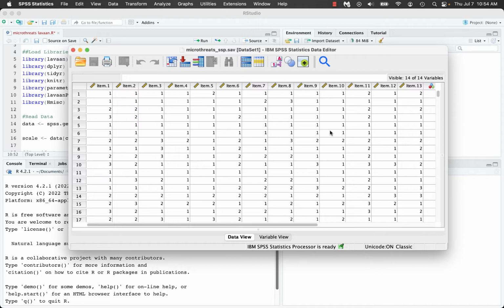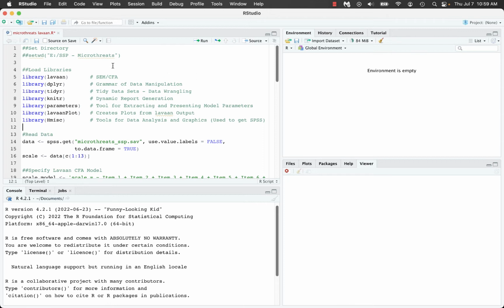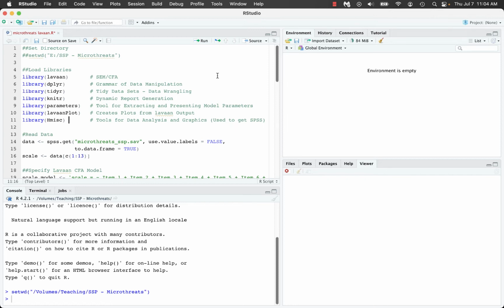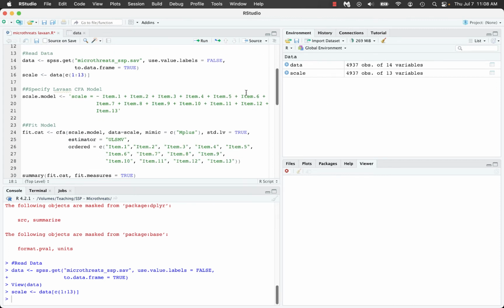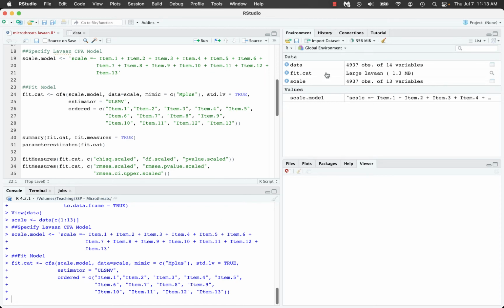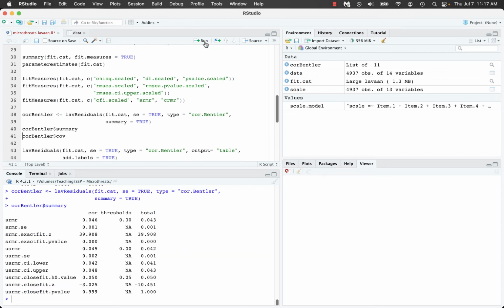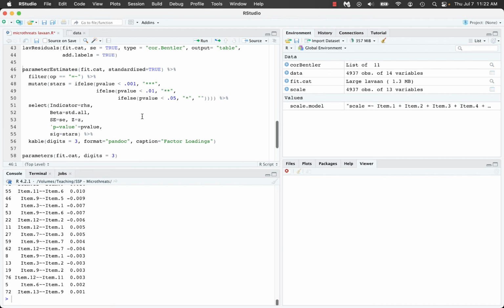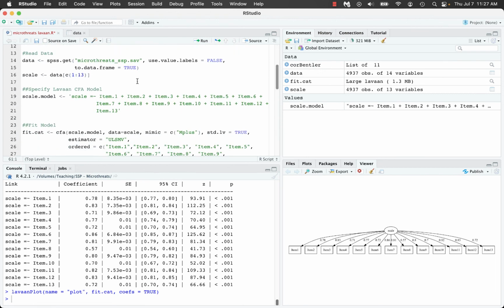R for Social Work Research in Action